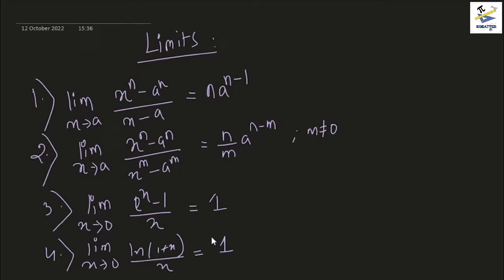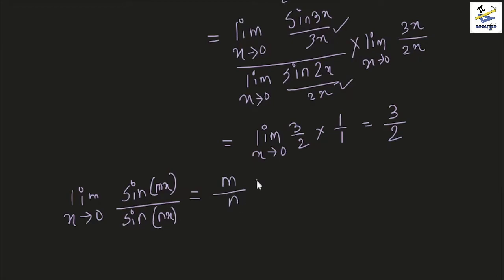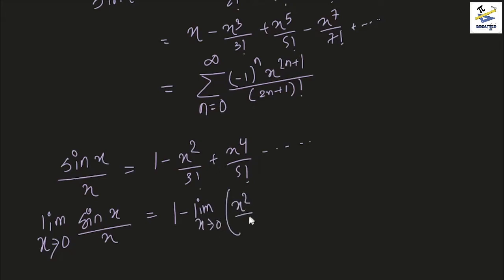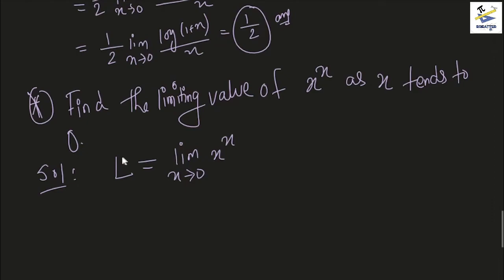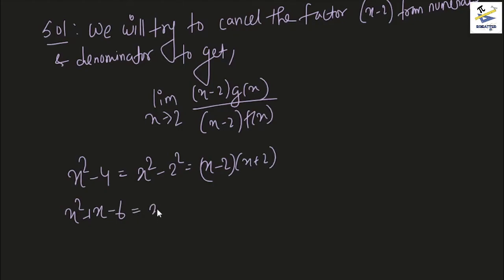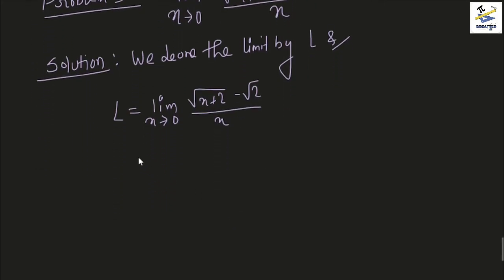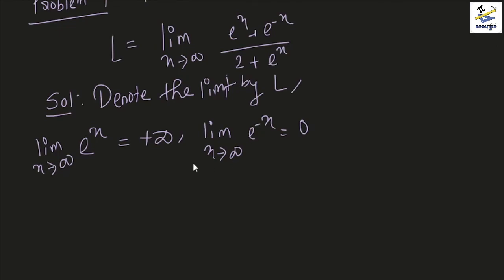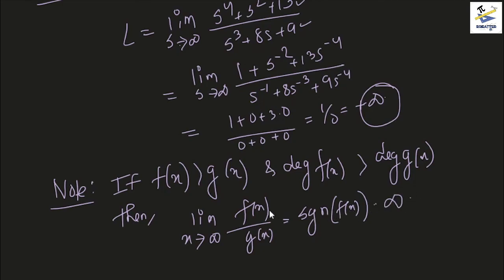Important limits and solved problems - Breatter